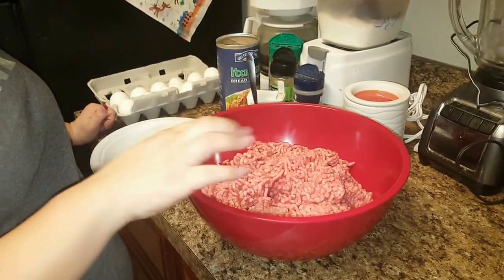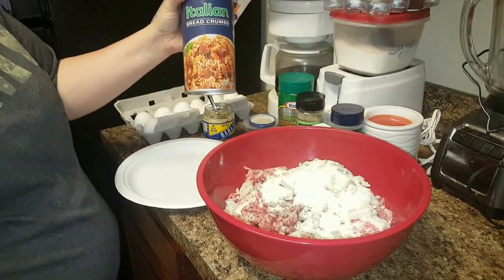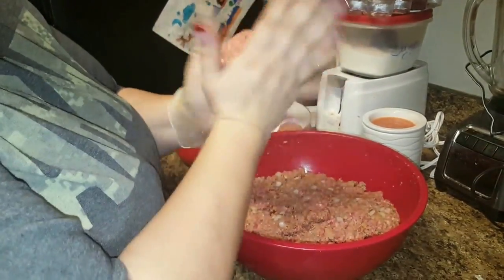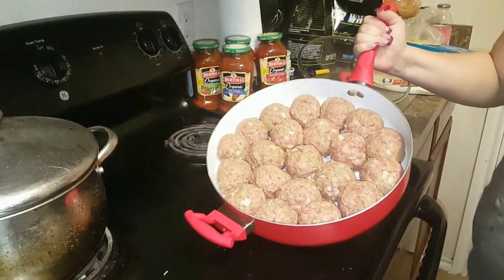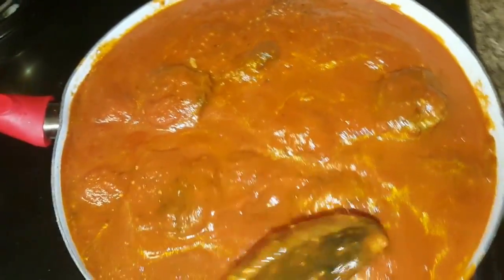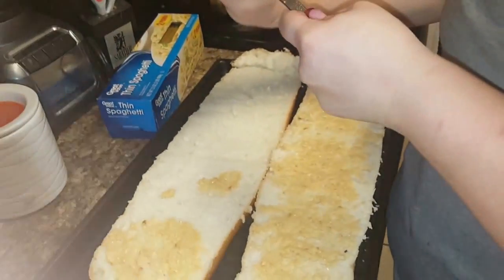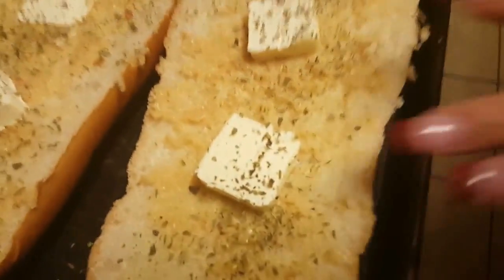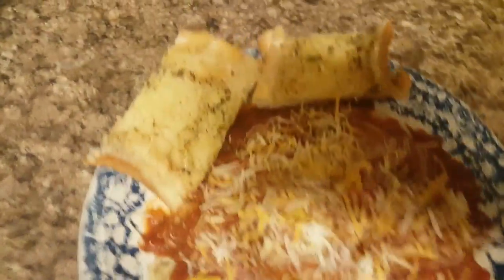HomeMade Italian Dinner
HomeMade Italian Dinner... MeatBall Recipe, Garlic Bread, ETC.

Random Skits of Cooking, Life on the Go as a Trucking Family, And More Instagrams is @CHURCHBOI213972 and lilitaly300408